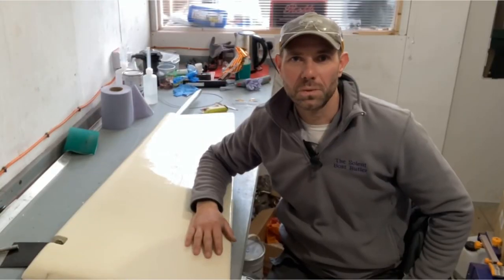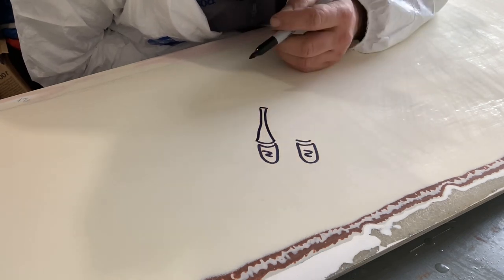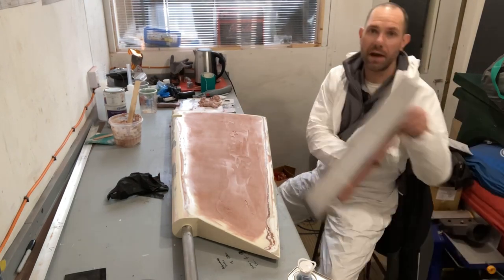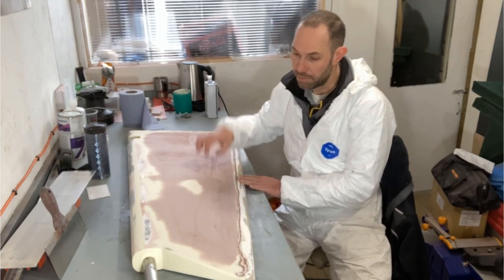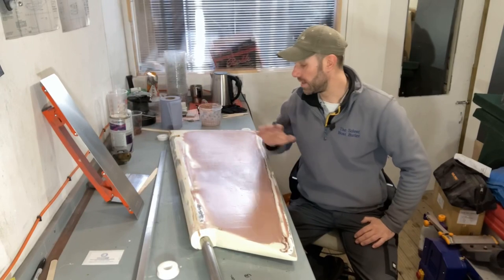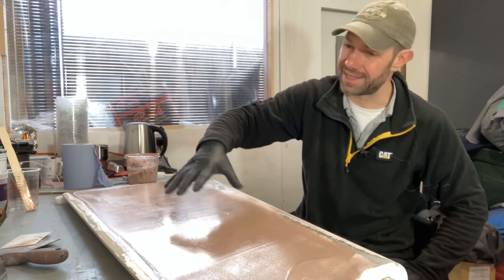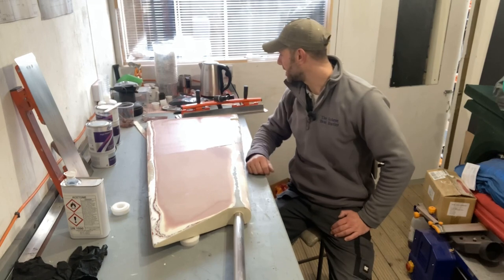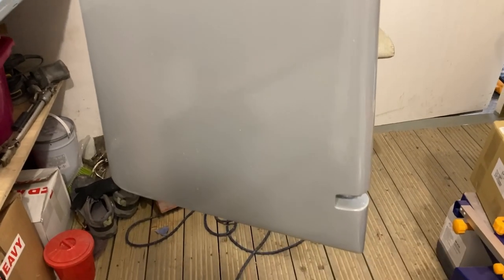Rudder Repairs - Filling and fairing for a better rudder shape - Contessa 32 Refit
Filling and fairing (and lots of sanding) on this contessa 32 yacht rudder to get it back to the shape it should be.  It wouldn’t be a yacht refit video without some sanding!

If I end up with more beer tokens than I need then I will put your donations towards a better camera, better mic’s and lighting so it ultimately benefits you the viewer. Thank you

My thanks to the owners of these boats for giving me permission to create this content based on the refit of their boats.

About Me
I run a small business called The Solent Boat Butler and spend my days repairing, maintaining and refitting sailing boats (often Contessa 32’s due to my long experience with them). I'm mostly in the central Solent area of the UK.  Being a cruising and racing sailor with many thousands of inshore and offshore sea miles logged I like to think that I bring a great deal of real-world experience to my work and help many new (and not so new) boat owners to improve and maintain their boats.  When I'm not fixing boats I also provide some own-boat sail training, help owners with deliveries, provide pre-purchase inspections and deliver consultancy services to those that are refitting their own boats for cruising or racing.

Music credit- Music: Another time Musician: LiQWYD